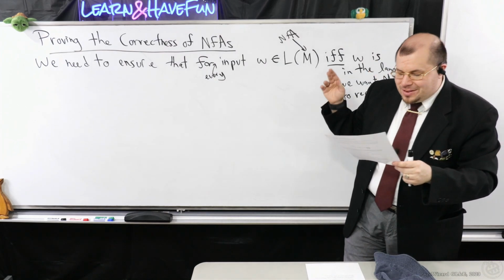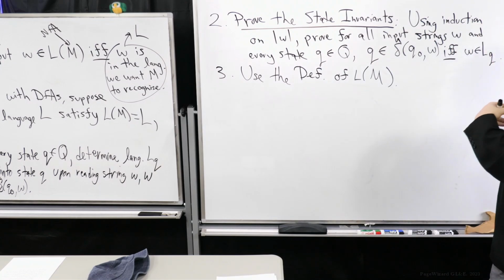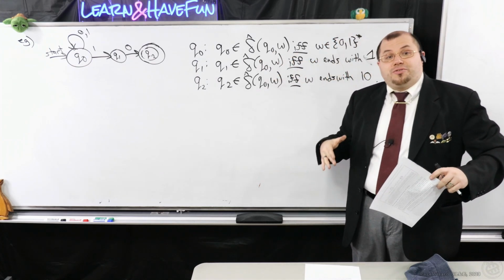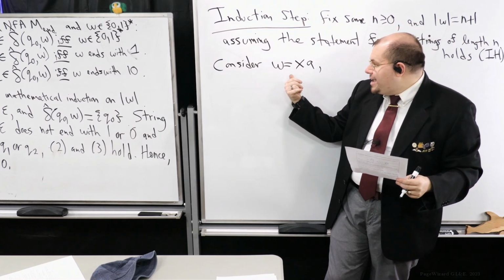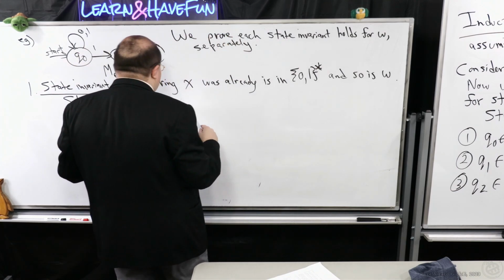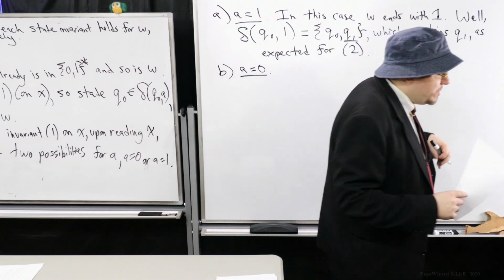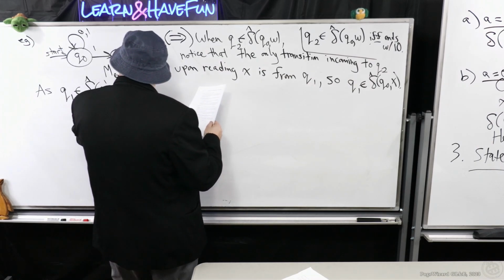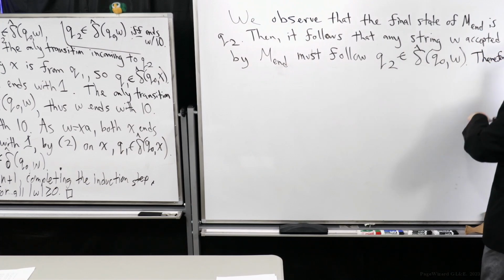Proving NFAs are Correct via State Invariants (Theory of Computing)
In today's lecture, we explore the idea again of state invariants.  We see how it applies within the setting of nondeterministic finite automata, and see a full example!  We see it's a bit trickier here, as we need to know "how" to get to a state, which may be multiple states.

Time Stamps:
0:00 Opening
1:14 "Gameplan", State Invariants when placed into the setting of NFAs
13:03 Example
1:00:15 Closing